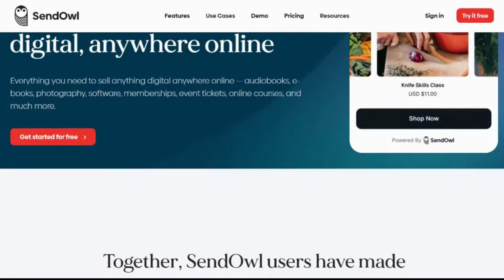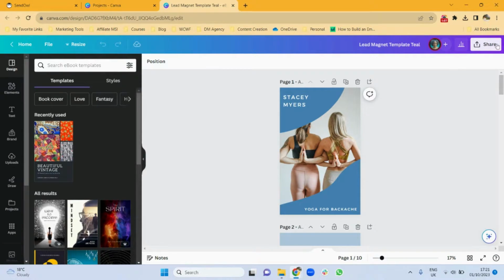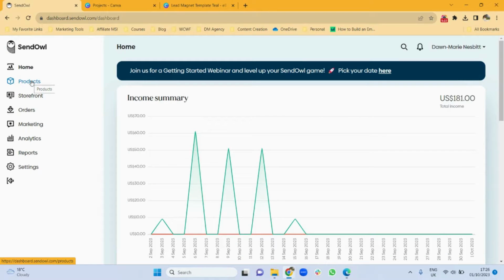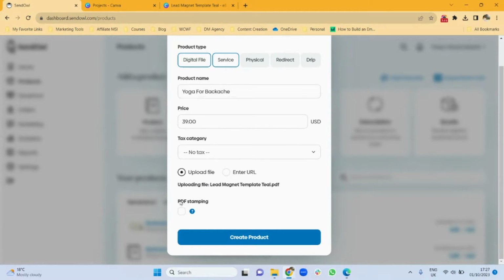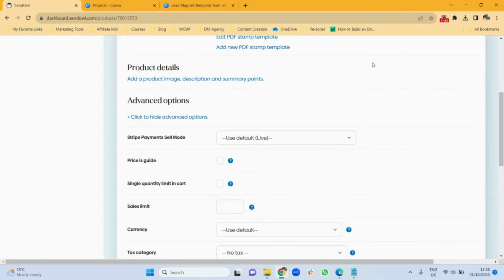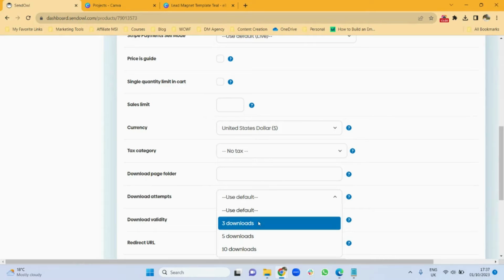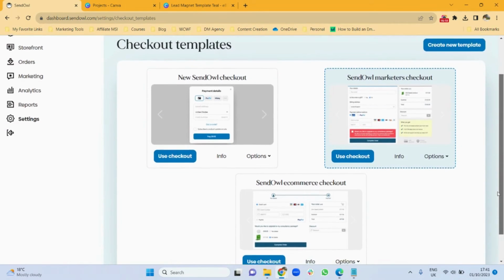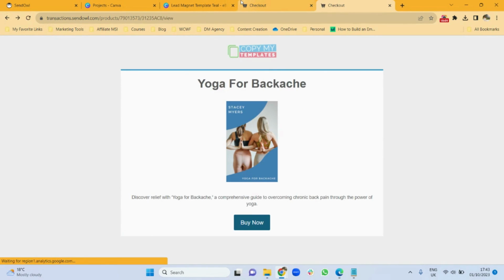SendOwl Tutorial: How to Sell Digital Products With Sendowl + Canva | NO WEBSITE NEEDED!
No website needed! I am taking you through the steps to start selling your digital product using SendOwl. My product is already created with Canva and I'm using SendOwl to sell and deliver the digital product to my customer.

*RESOURCES MENTIONED*